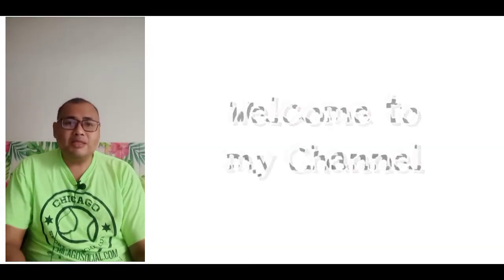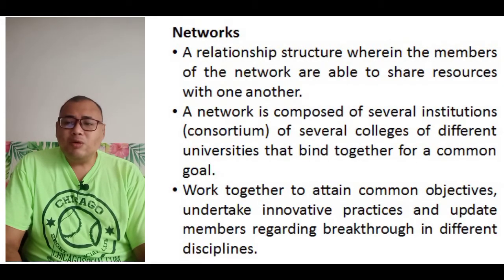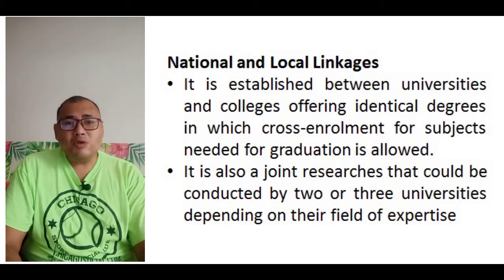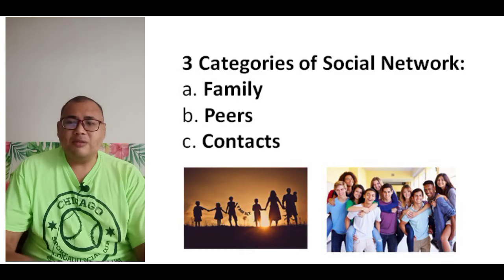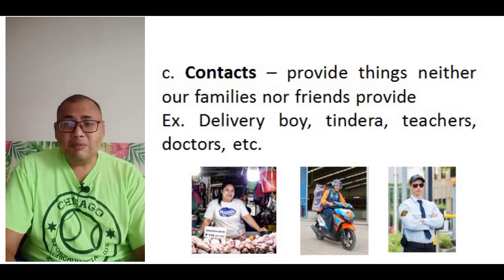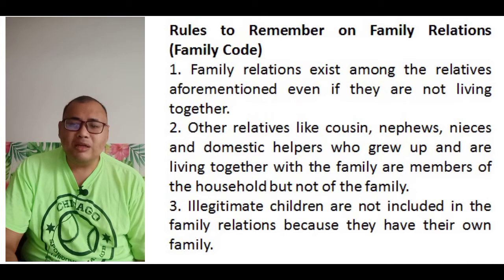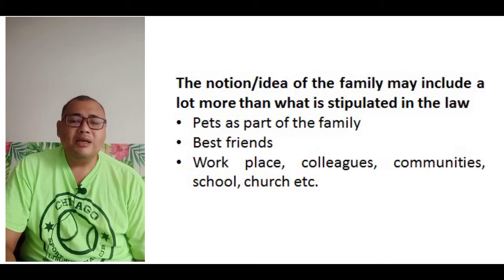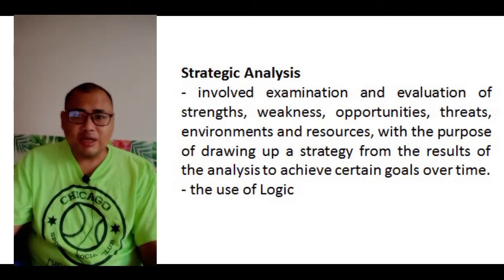Trends, Network and Critical Thinking | Unit 2: Understanding Local Networks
Lecture is based from the curriculum guide provided by Deped.
I compiled lectures from books and powerpoint posted by different teacher on slideshare.  You can check google for reference.